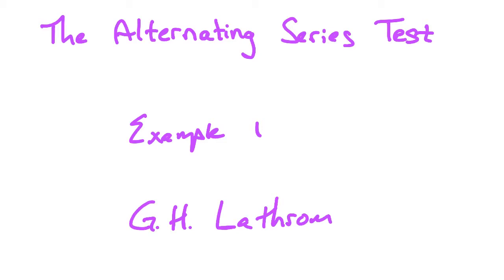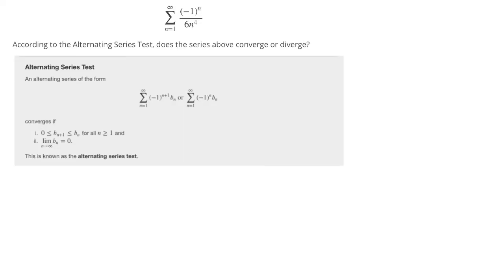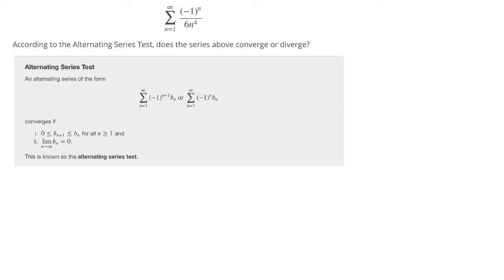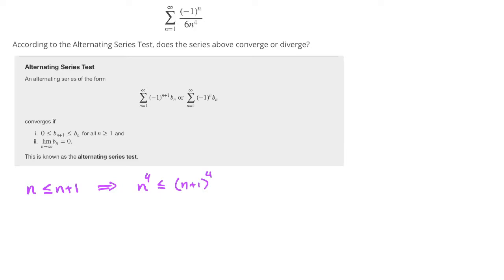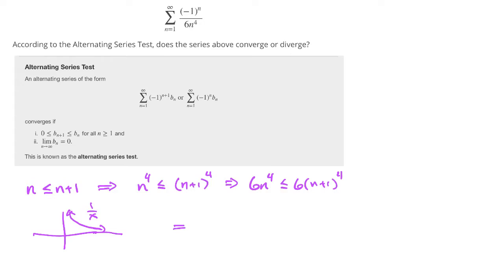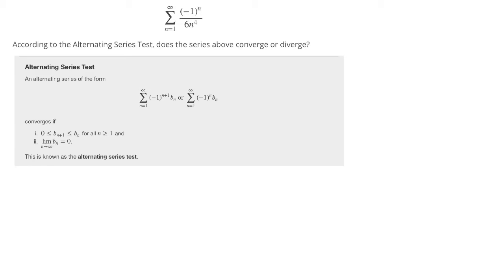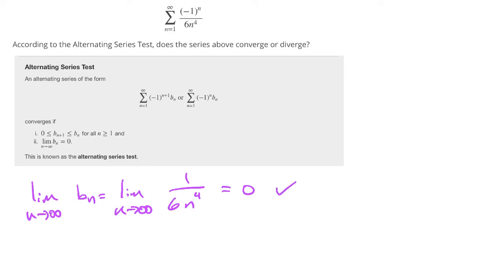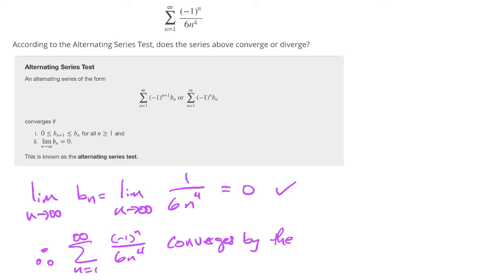Alternating Series Test - Example 1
Example showing convergence with the Alternating Series Test